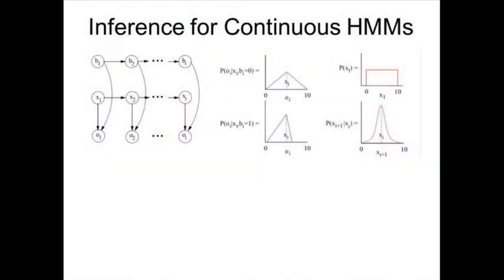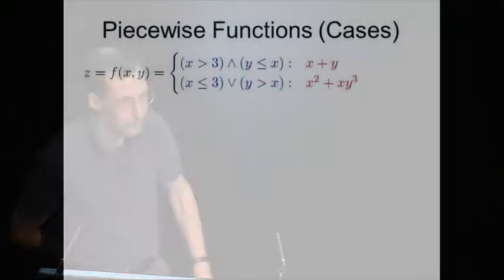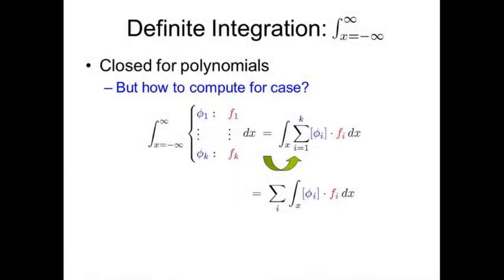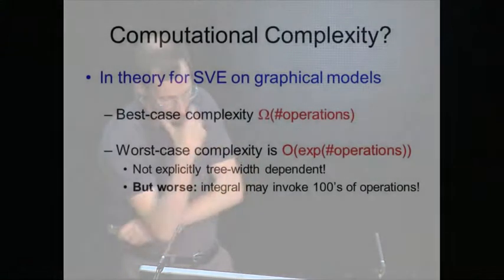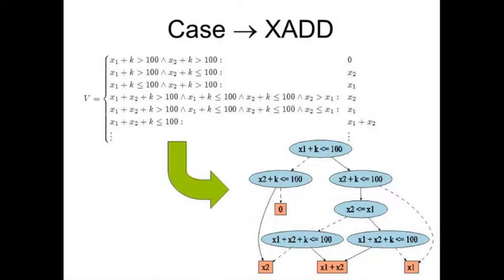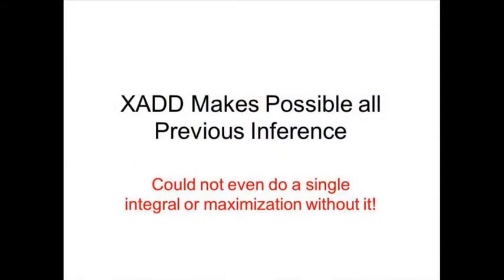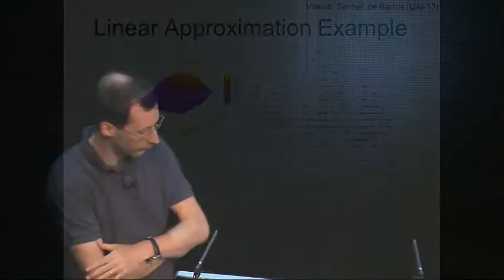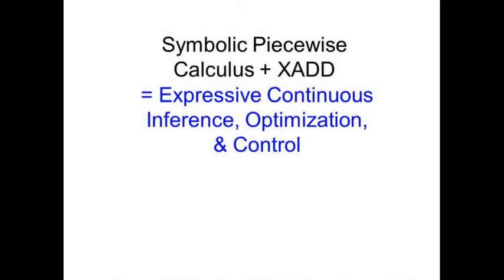Data Structures for Efficient Inference and Optimization in Expressive Continuous Domains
This talk is in two parts.  In the first part, I introduce an extension of the algebraic decision diagram (ADD) to continuous variables -- termed the extended ADD (XADD) -- to represent arbitrary piecewise functions (nb, arbitrary pieces, not just hyper-rectangular) over discrete and continuous variables and show how to define and efficiently compute elementary arithmetic operations, integrals, and maximization for various restrictions of these functions.  In the second part, I cover a wide range of novel applications where the XADD may be applied: (a) exact inference in expressive discrete and continuous variable graphical models, (b) factored, parameterized linear and quadratic optimization (a generalization of LP and QP solving), and (c) exact solutions to continuous state, action, and observation sequential decision-making problems.  This is joint work with Zahra Zamani & Ehsan Abbasnejad (Australian National University), Karina Valdivia Delgado & Leliane Nunes de Barros (University of Sao Paulo), and Simon Fang (M.I.T.).